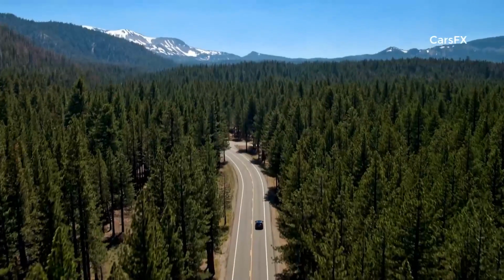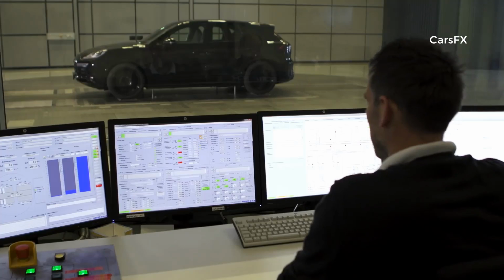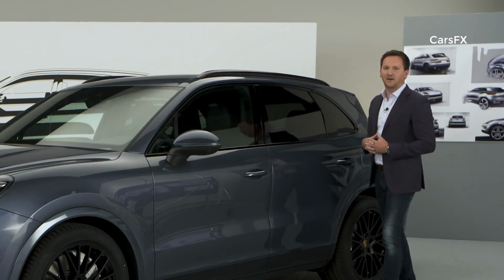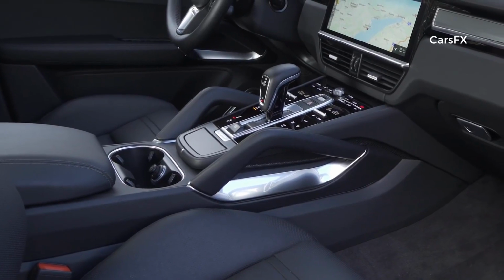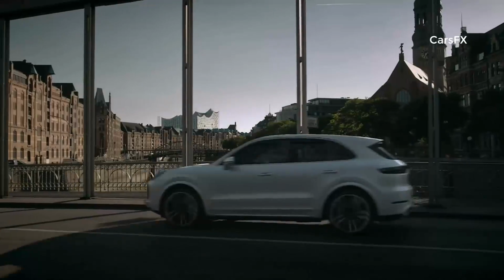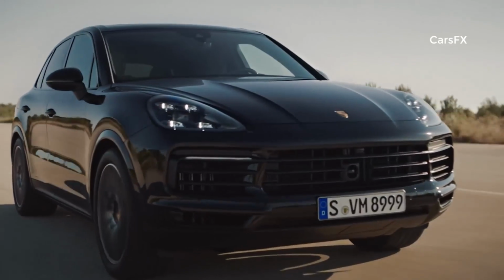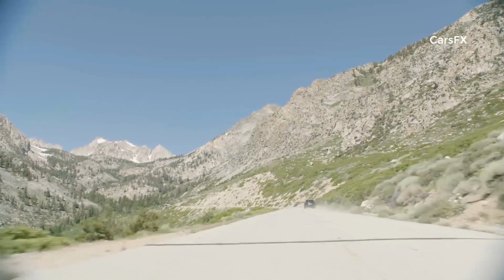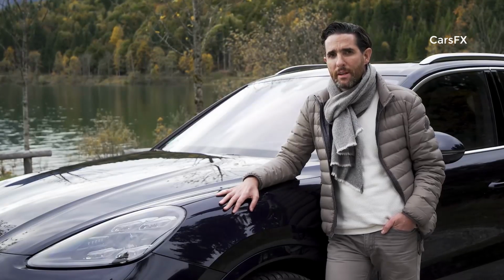2019 Porsche Cayenne Review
The 2019 Porsche Cayenne Turbo took its place at the top of the model line at the 67th Frankfurt International Motor Show. The new model from the third generation Cayenne range is once again raising the bar for sporty performance in the segment. Its twin-turbo four liter V8 engine delivers 550 hp. The combination of innovations including a three-chamber air suspension, staggered tire sizes and new high performance Porsche Surface Coated Brake (PSCB) technology result in improved driving dynamics. With additional options, such as rear-axle steering and electric roll stabilization with a 48-volt system, the SUV achieves the driving characteristics of a sports car. The new Cayenne Turbo accelerates from zero to 60 mph in as little as 3.7 seconds when equipped with the optional Sport Chrono Package toward a top track speed of 177 mph, representing gains over the previous-generation Cayenne Turbo S.